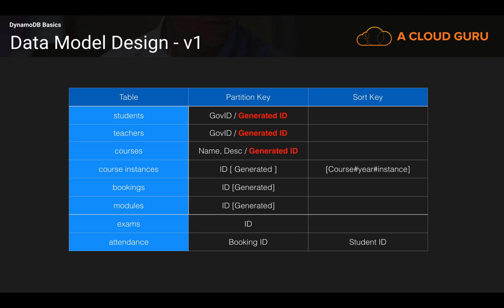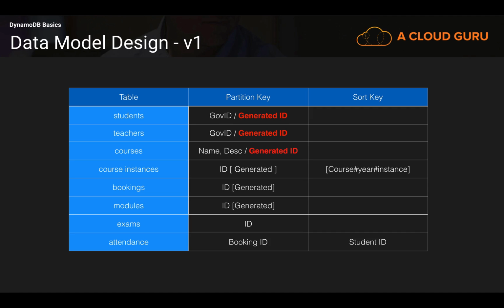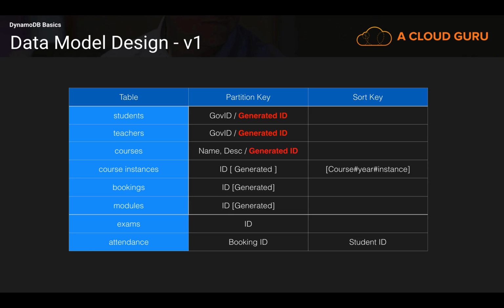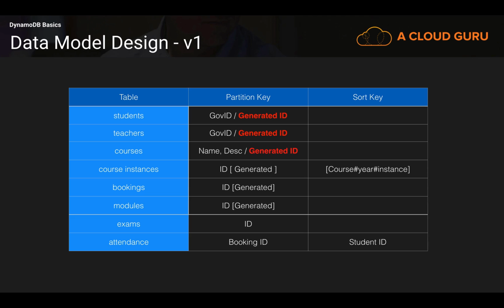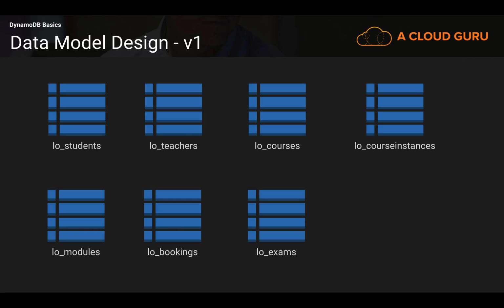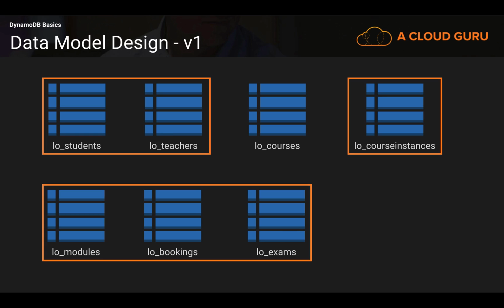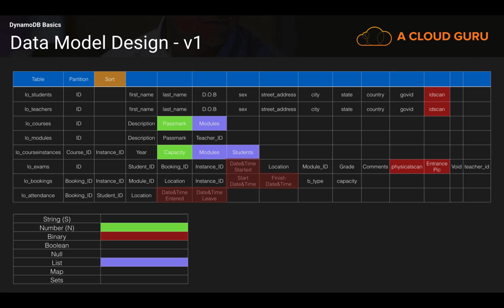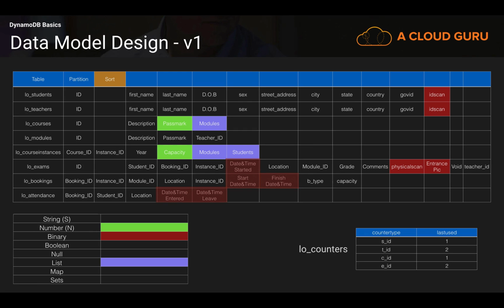015 Data Model Design Version 1 PART 2